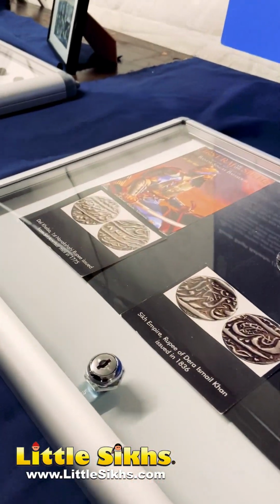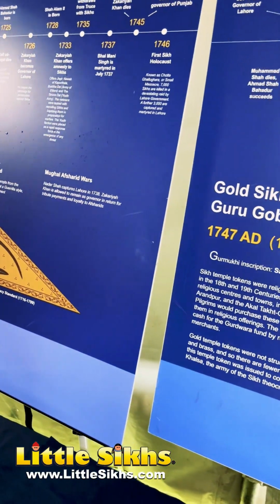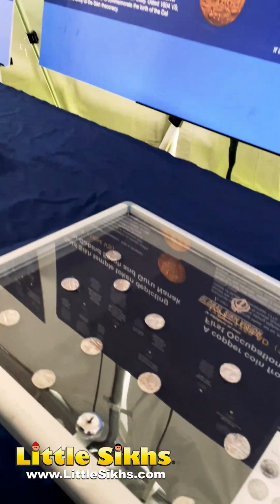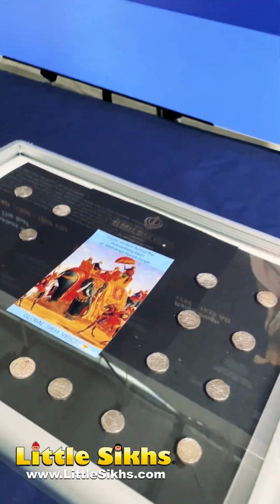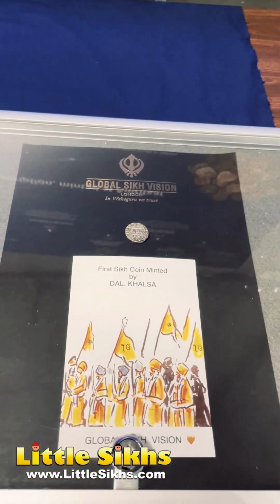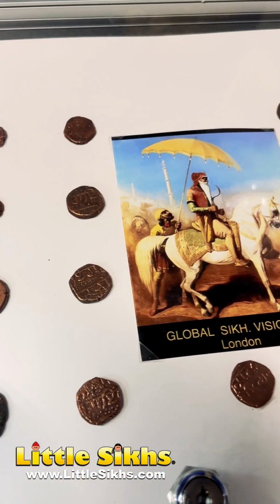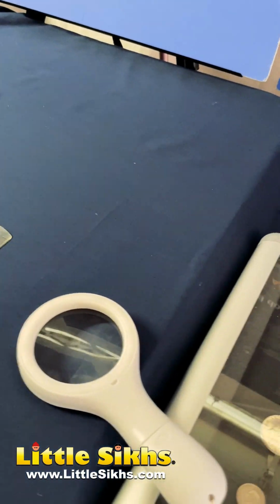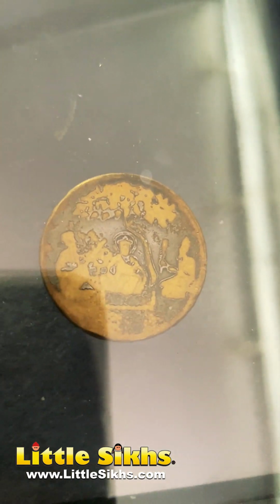Sikh Coins Collections by Global Sikh Vision (London)